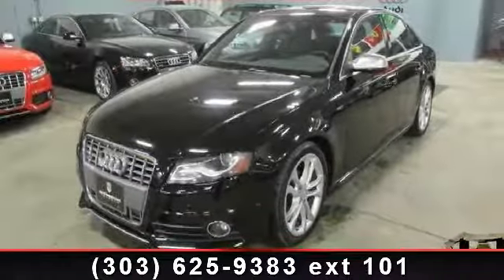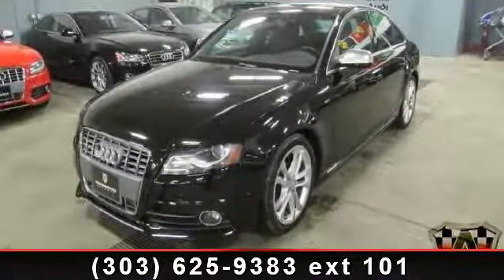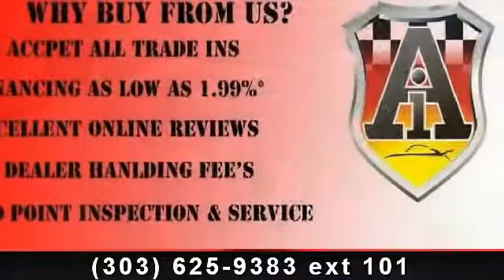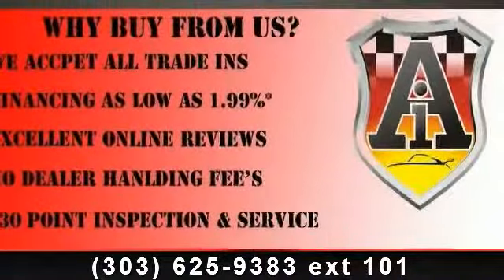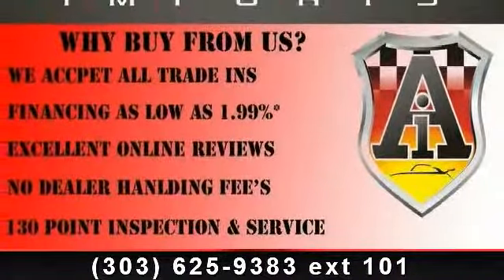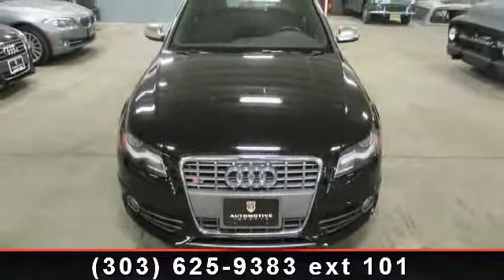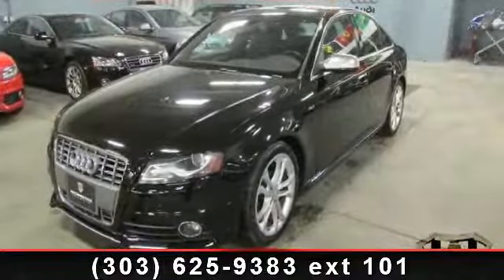2010 Audi S4 - Automotive Imports - Denver, CO 80223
Carfax certified no accidents 2010 Audi S4 Sedan with 7 speed S-Tronic gear box. This jet black Audi S4 has the Bang  and  Olufsen Audio, Navigation, and the Alcantara seats.  This Audi has been fully serviced by Automotive Imports and we replaced the front brakes and rotors as well as an oil service.  This S3 has been fully inspected and serviced by Automotive Imports and it is in excellent condition.  Financing is available as low as 2.99% for 60 months wac.  Automotive Imports does not charge any dealer handling fee's.  Our business model is to bring the highest quality cars to market substantially less expensive then our competitors. Read our online reviews our customers really enjoy the process.